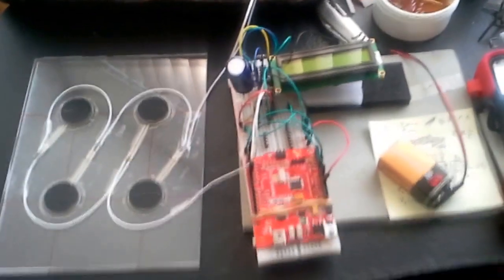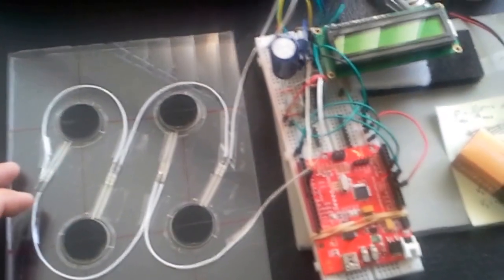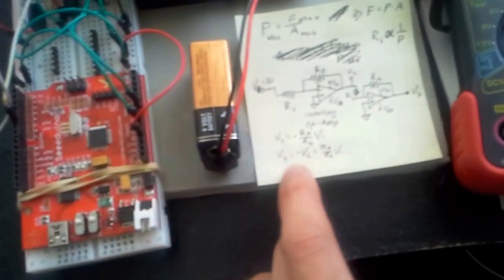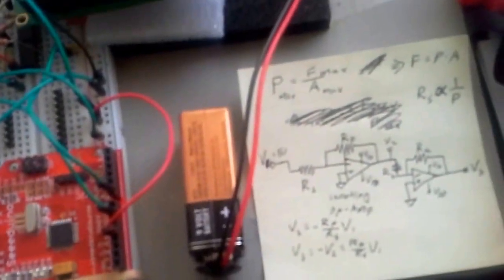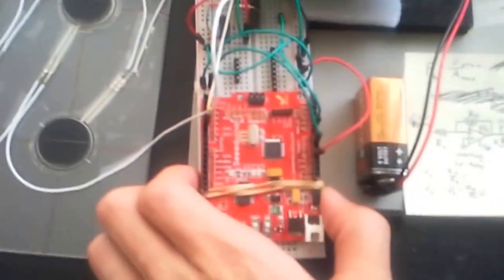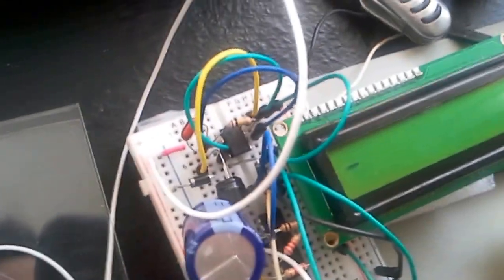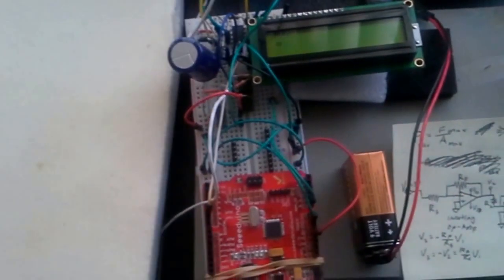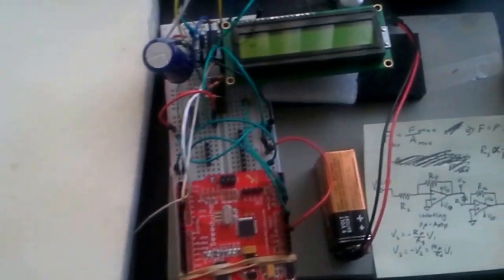Impact-force sensor (breadboard version)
Flexiforce-based impact-force sensor using Arduino
Calibrated to measure up to 1024 lbs of force.

555 timer based voltage inverter circuit used for powering op amp's VDD lines (may replace w/ LM-based inverter to improve power efficiency)

741 op amp used due to availability (may replace with MCP6004 per flexiforce datasheet recommendations for rail-to-rail & linearity advantages - w/e that means...)